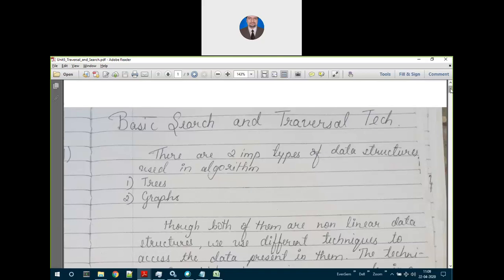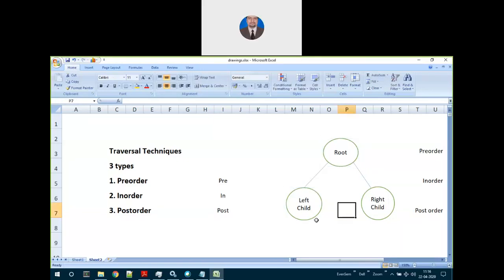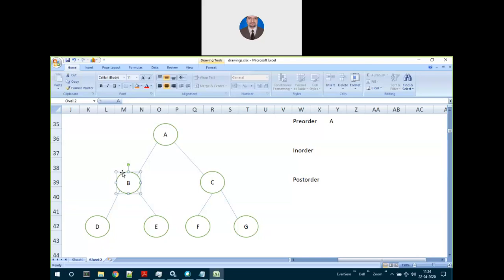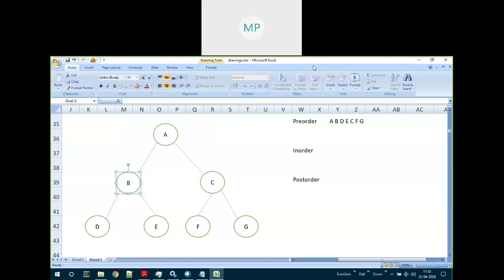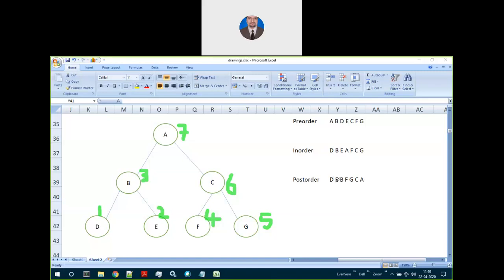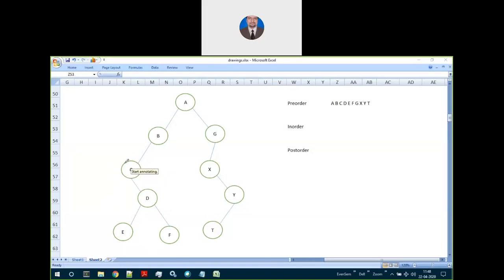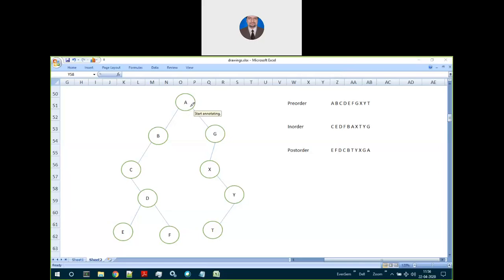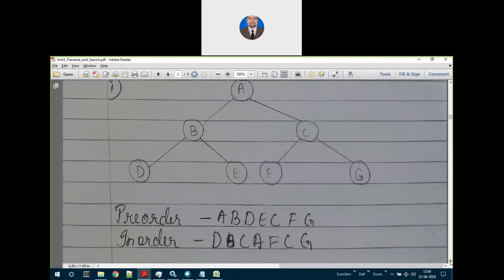DAA Unit 5 Basic Traversal and Search Techniques Part 1